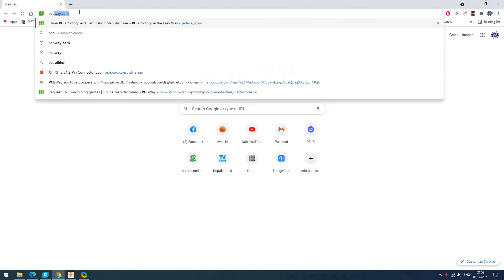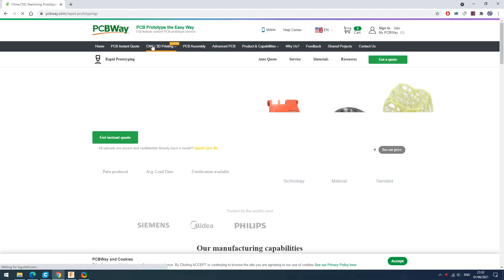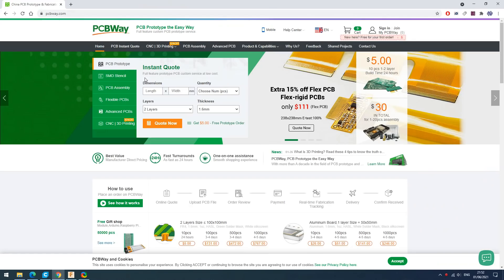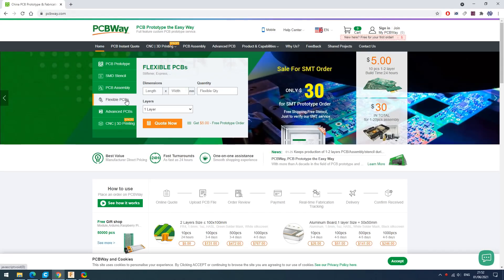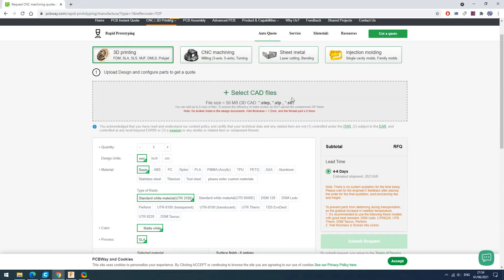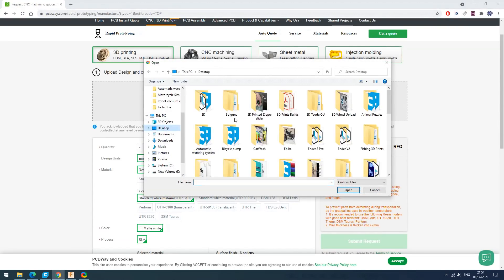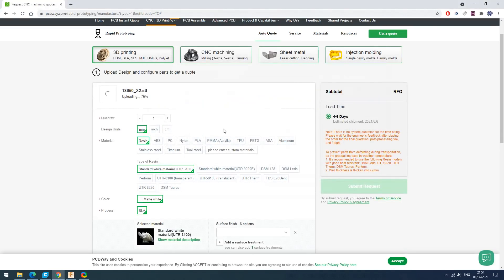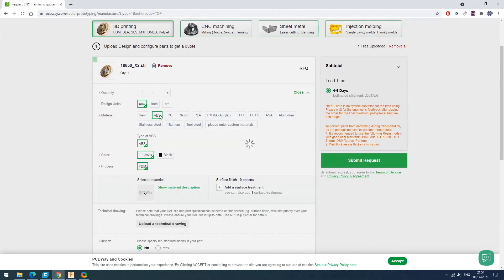Useful 3D Printing Ideas That Are Better Than You Think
8 3D prints, which could be useful and looks cool. If Thingiverse shows you error, you can download files one by one or if you can't access the pages you can search it by the name on Thingiverse homepage. Enjoy 3D printing!

3. Kid's coveralls foot strap
4. Tire stack pen holder

•Music Info: Love - by SoulProdMusic.

✎3D PRINTER: Creality Ender V2, Atomstack Cambrian Pro

Content:
0:00 - Intro
0:11 - Tealight dispenser
0:50 - Buckle
2:05 - PCBWay
2:39 - Kid's coveralls foot strap
3:38 - Tire stack pen holder
4:25 - Toilet sign
5:10 - Wrapping paper cutter
6:16 - Soap holder
7:17 - Tea dispenser